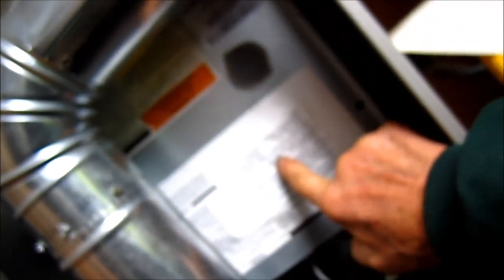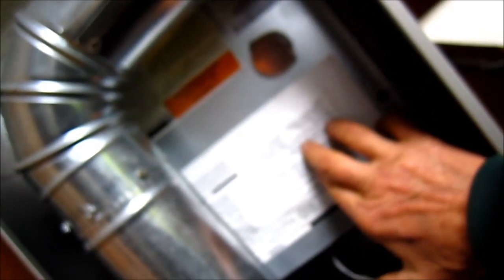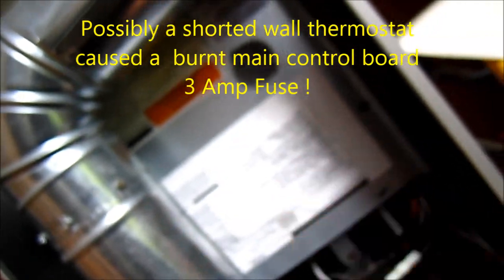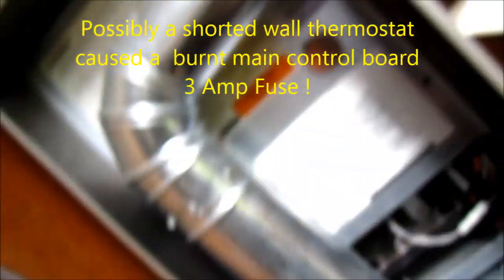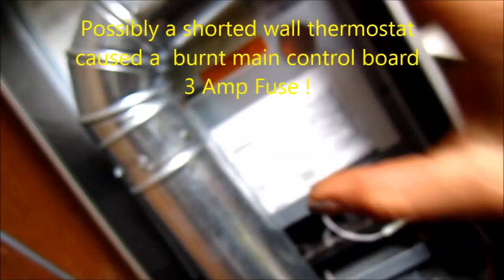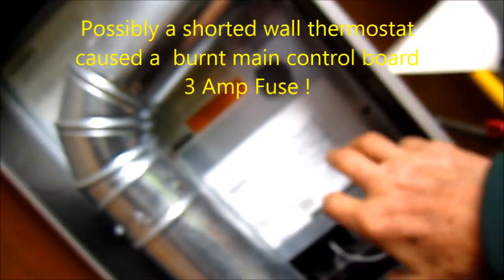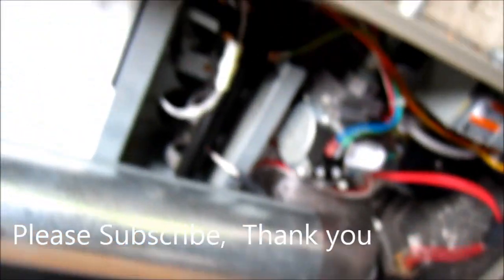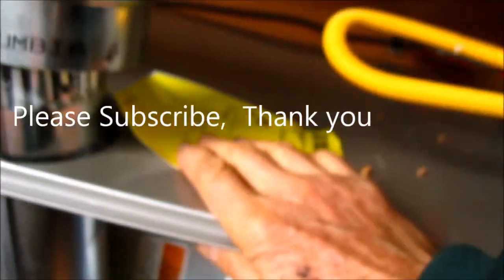Heater repairs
somehow the wall thermostat failed and the 3 amp main board fuse failed. Funky install , easy fix.